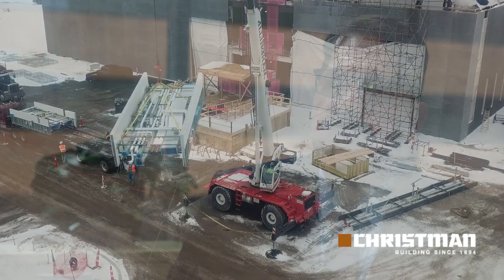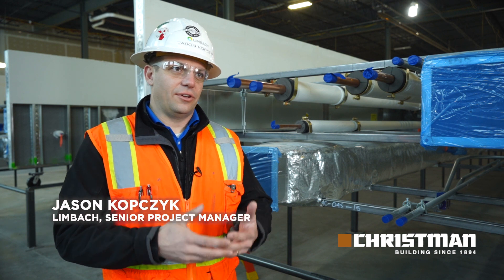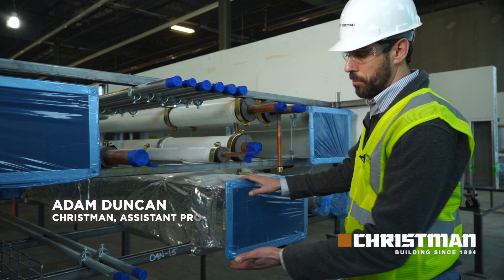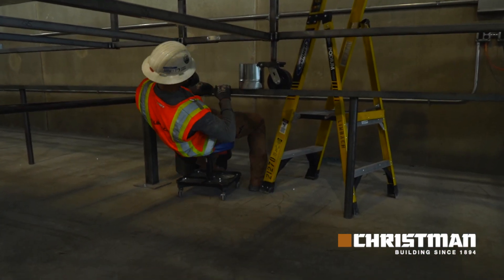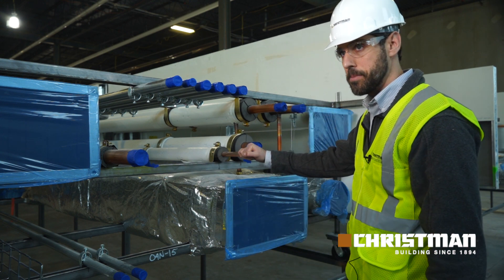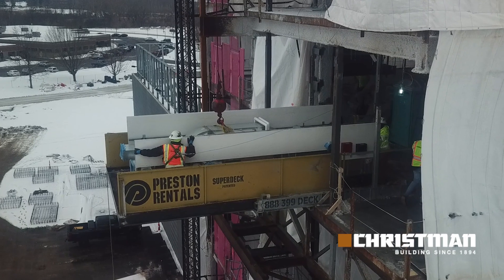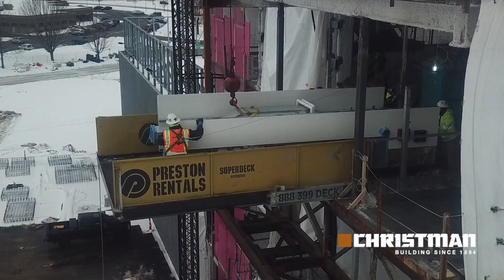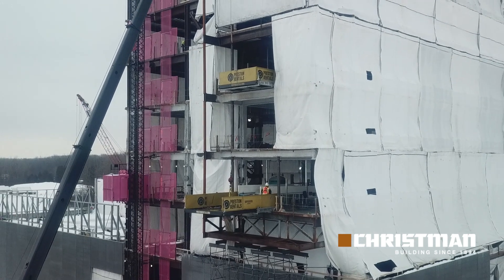The benefits of multi-trade prefabrication in construction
Building prefabrication, also referred to as multi-trade prefabrication or modular prefabrication, is where standardized components of a building are produced off site. Benefits of prefabrication in construction are maximized efficiency, improved safety and a savings on cost and schedule.